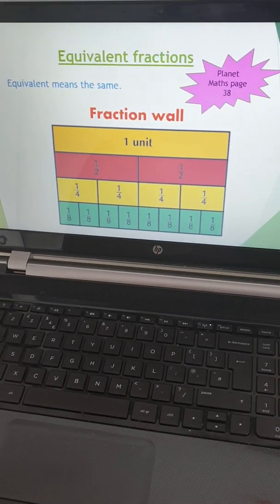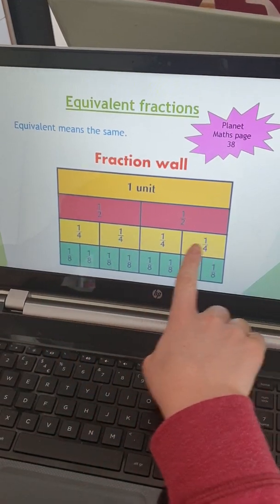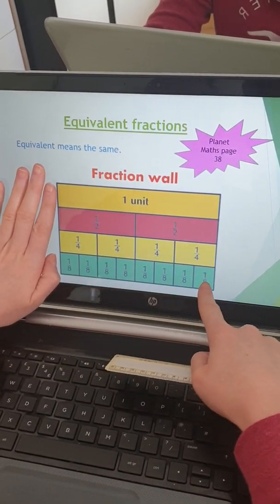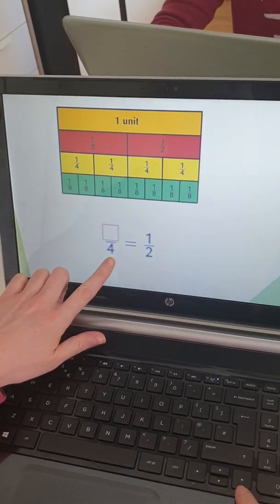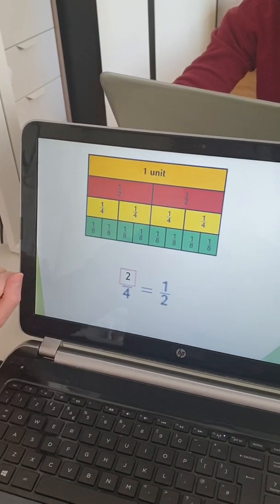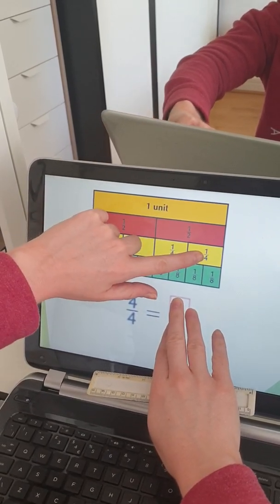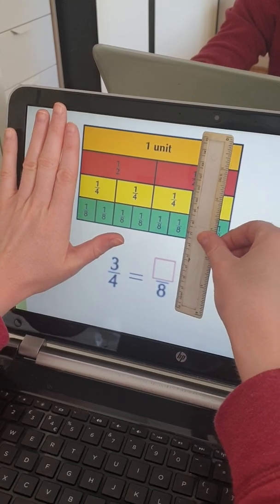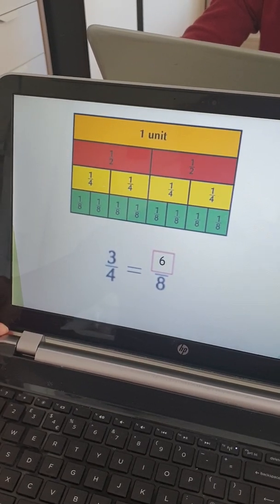Fractions part 2